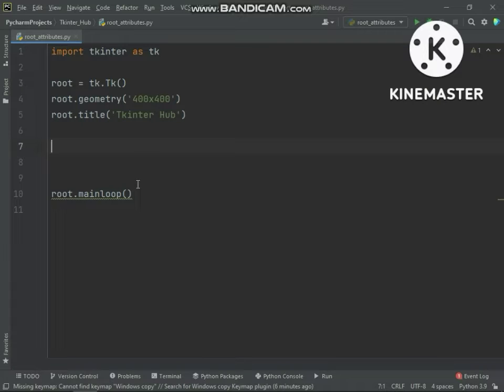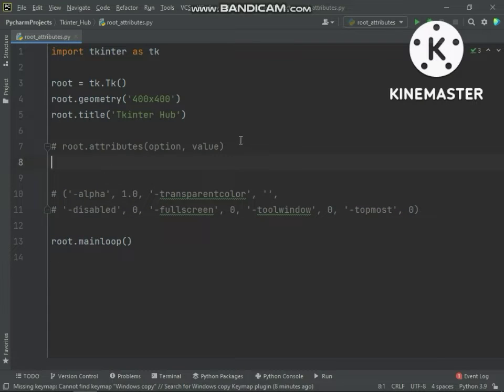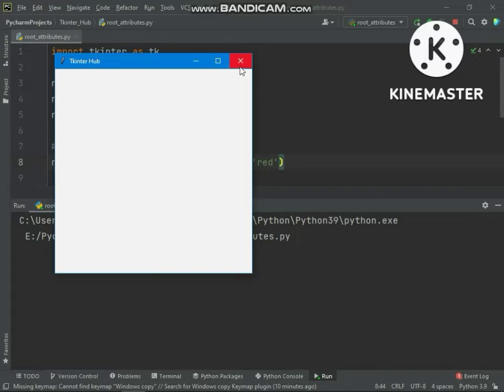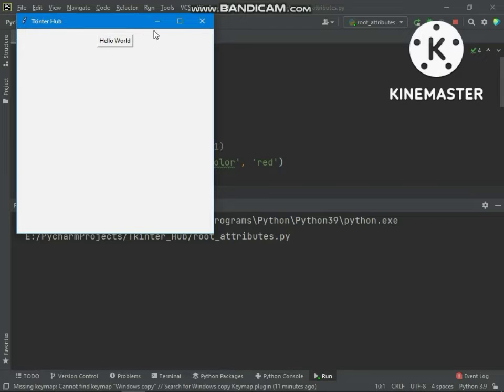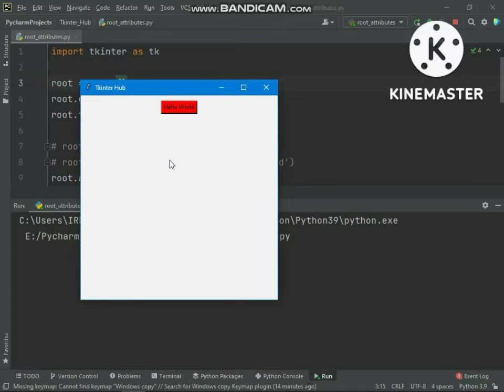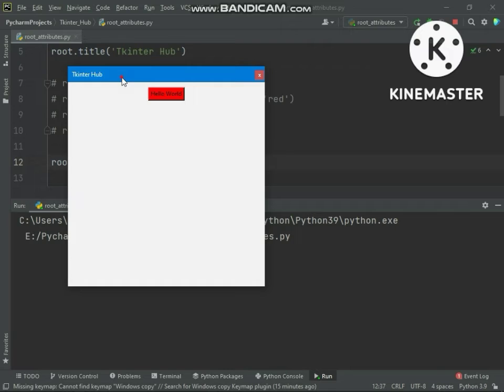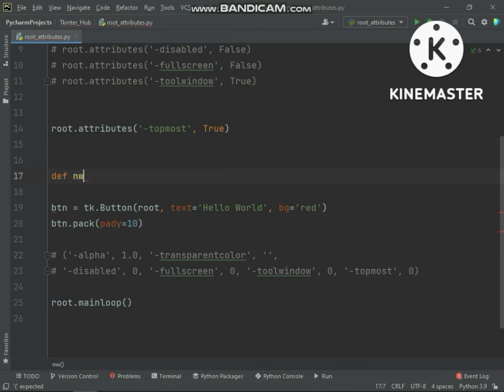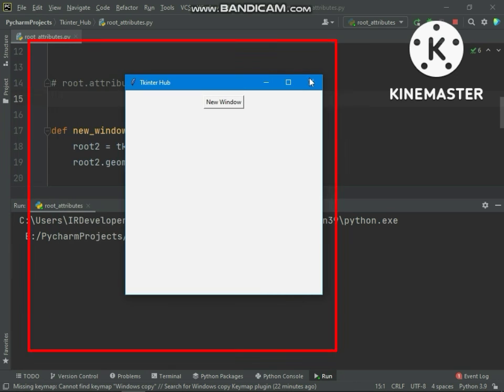Tkinter root.attributes(): Master Full Screen, Transparency & Topmost Windows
Take your Python Tkinter GUI development skills to the next level by learning the powerful root.attributes() method! This essential function allows you to customize the behavior and appearance of your main window, giving you complete control over Tkinter window properties.

In this detailed tutorial by Tkinter Hub, we deep-dive into how to use root.attributes() to implement advanced features like window transparency (opacity), set a specific transparent color for backgrounds, and control window focus with the topmost setting. We also demonstrate critical functions like completely disabling the window for user interaction and launching your Tkinter application in full screen mode. We'll start with the basics, including how to find platform-specific options using WM_ATTRIBUTES, and then move on to practical, real-world examples.

⏱️ Timestamp:

- 00:00 Understand the fundamental syntax and arguments of the root.attributes() method.

- 00:36 Use the WM_ATTRIBUTES method to retrieve specified platform options.

- 01:35 Control window opacity and create a transparent Tkinter window using the -alpha option.

- 02:51 Implement a transparent background color for your window or widgets using the -transparentcolor option.

- 04:54 Disable all user input and actions on the Tkinter window using the -disabled option.

- 06:11 Set your Tkinter application to full screen mode using the -fullscreen option.

- 07:02 Change the window title bar style to a tool window with only a close button.

- 08:08 Keep your main window always on top of other applications using the -topmost attribute.

Tkinter